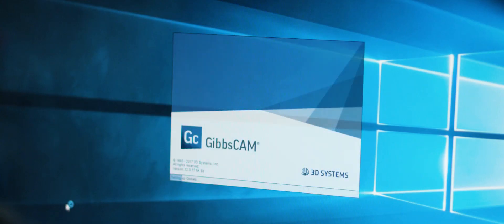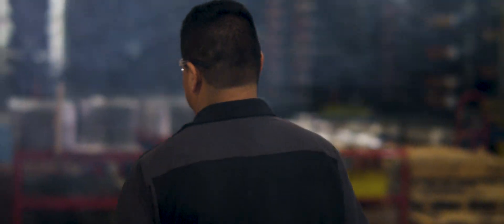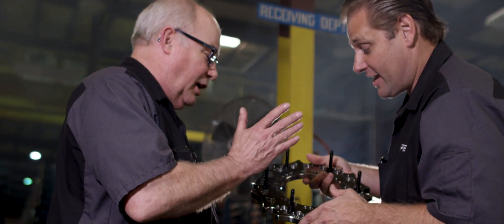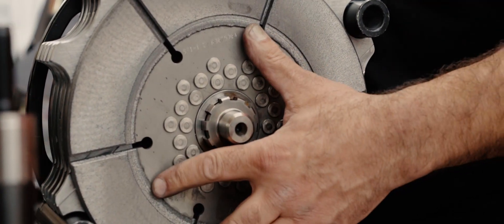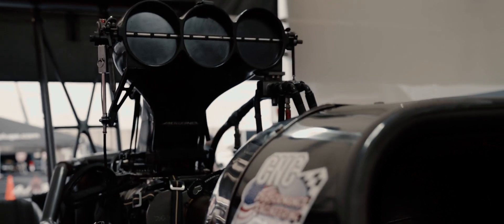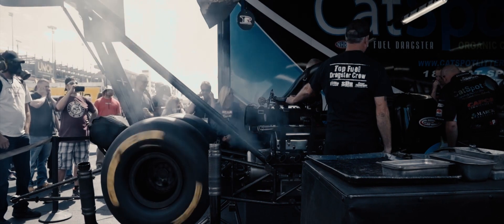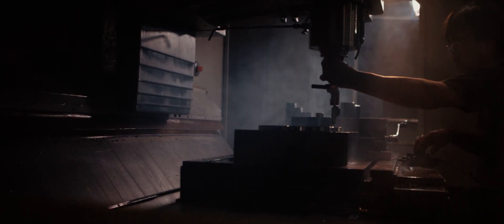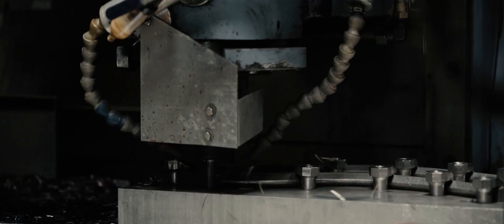CNC Performance Engineering Manufactures Clutches for Drag Racing Industry with GibbsCAM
CNC Performance Engineering specializes in manufacturing clutches for the drag racing industry. GibbsCAM gives them the flexibility and precision to produce world-class parts.